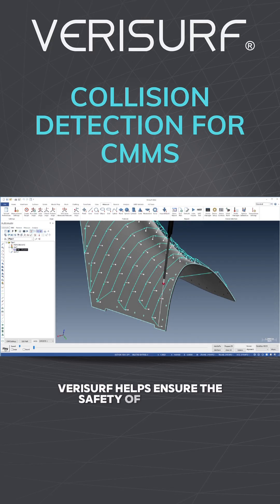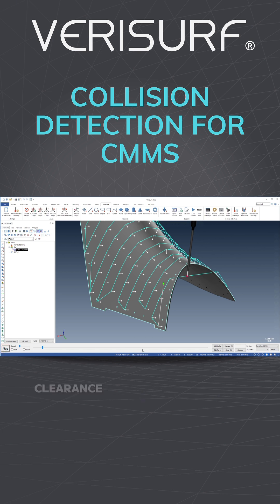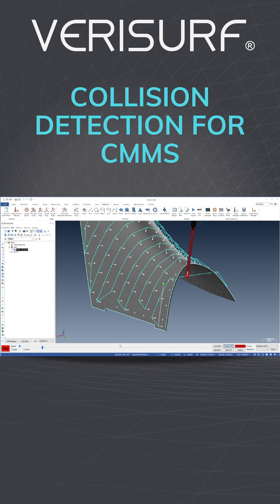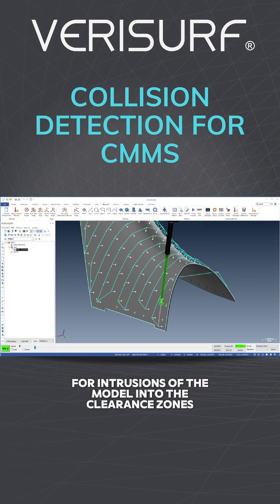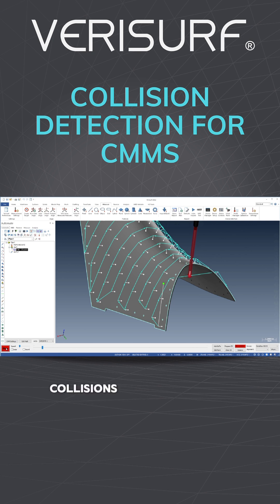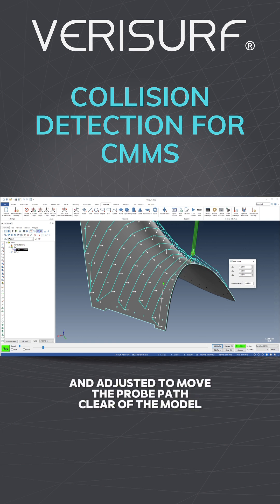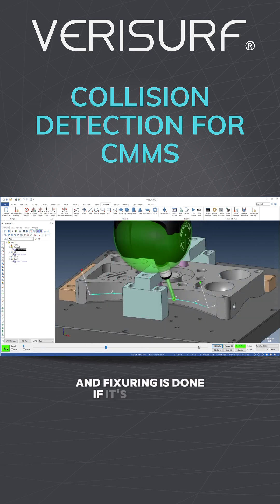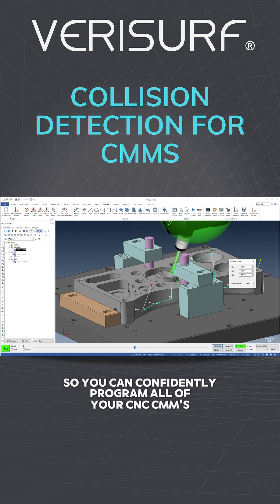Collision Detection For CMMs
Verisurf helps ensure the safety of your CNC CMM hardware - and machined parts - through real-time collision detection to identify potential probe impacts within an inspection path. In simulation mode, clearance zones are established around the probe, the shaft, and the probe-head, and the model-type projections are chosen. As the simulation runs, Verisurf monitors for intrusions of the model into the clearance zones. When a collision is detected, the clearance zone turns red as a warning that the path requires modification. Once 'detected', collisions can be prevented using graphical, real-time tools. GoTo points can be added at the current probe location and adjusted to move the probe-path clear of the model, enabling 'on-the-fly' path correction. Collisions are detected for all entities, and fixturing is done if it’s included in the model. Collision detection works for all three and five-axis probing systems, so you can confidently program all of your CNC CMMs.